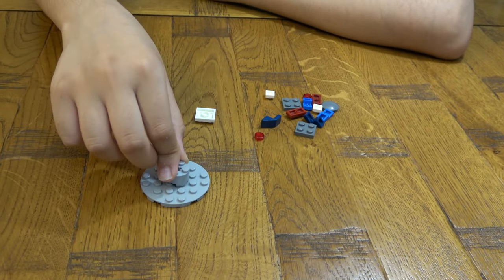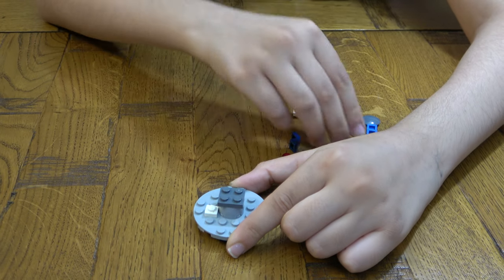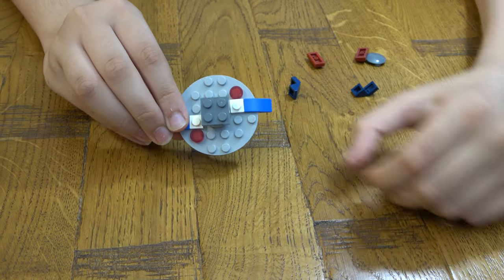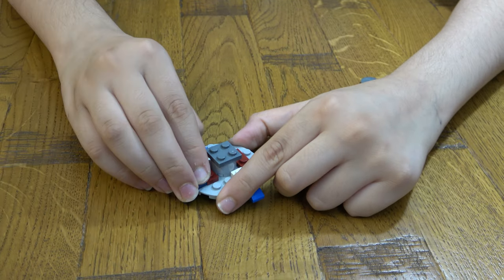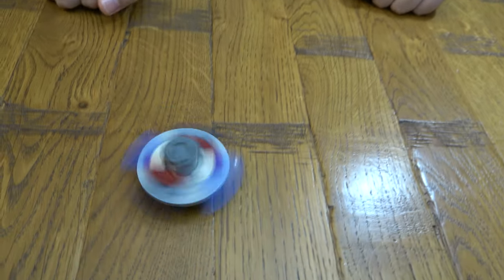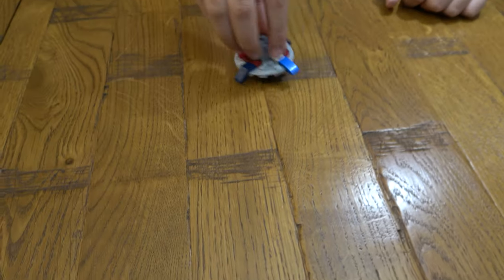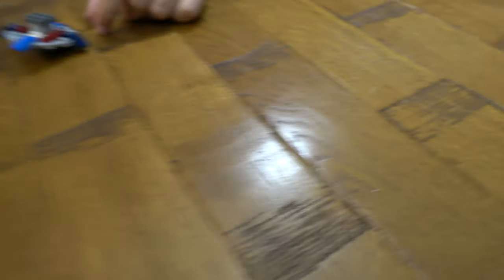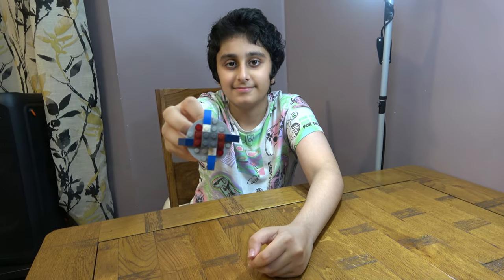Building a Colourful Lego Beyblade